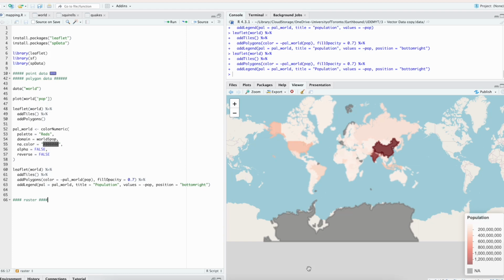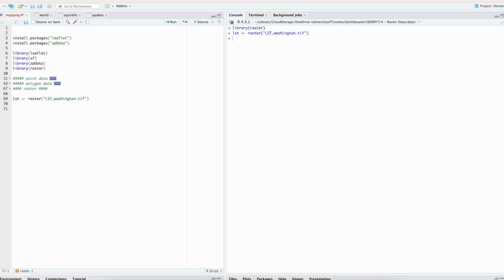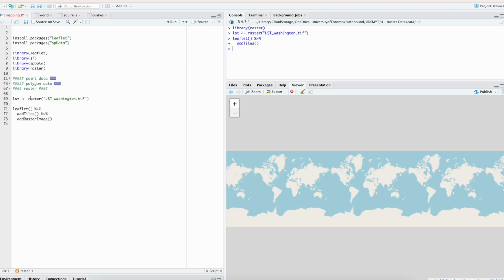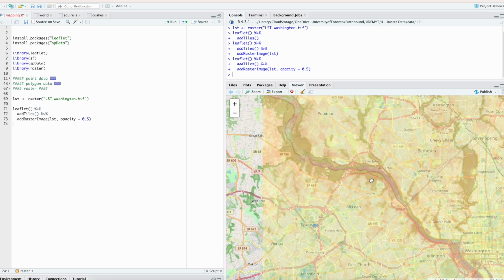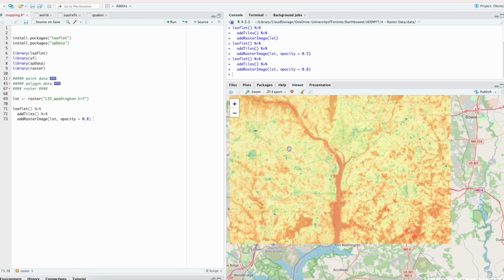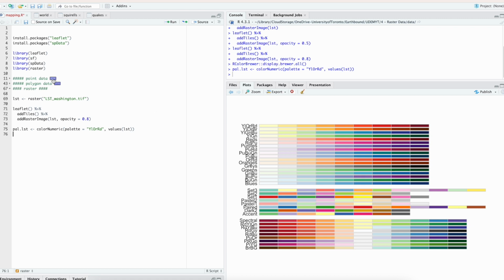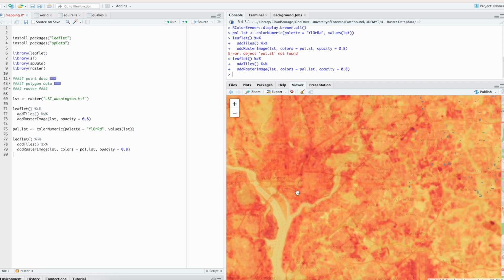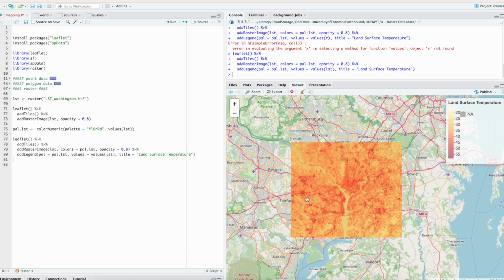Plot raster data in an interactive map in R